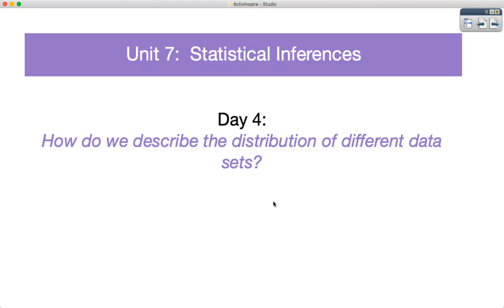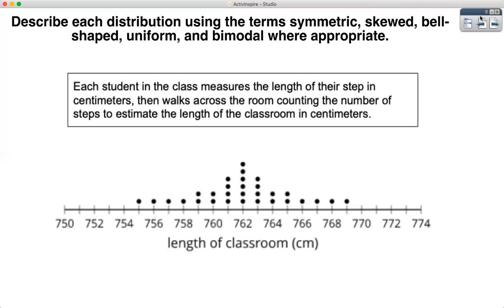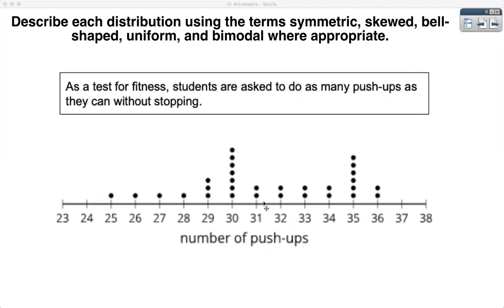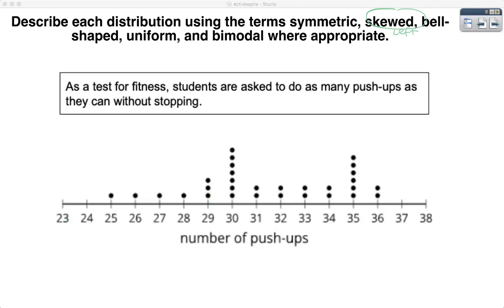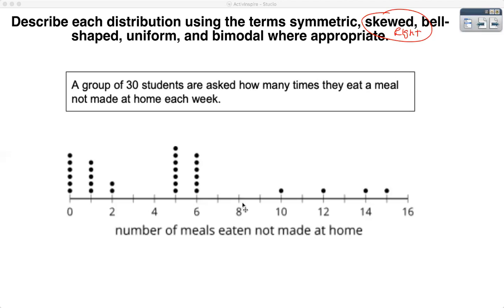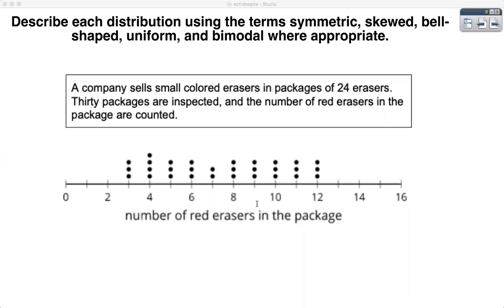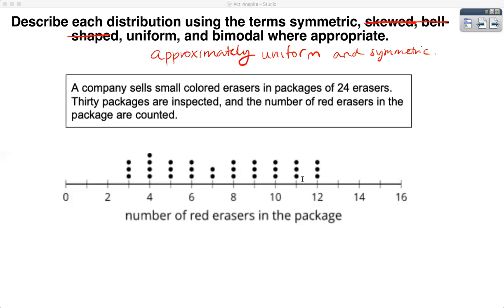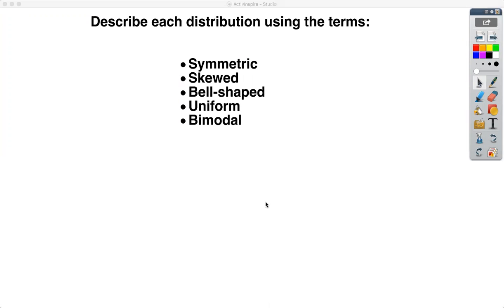Describing distributions of different data sets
What are some ways to describe the distribution of data sets?